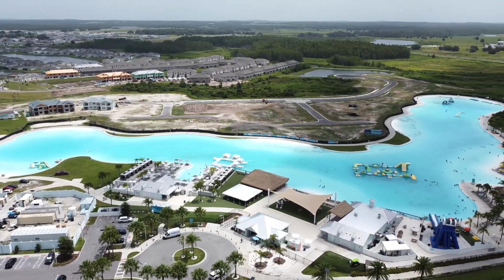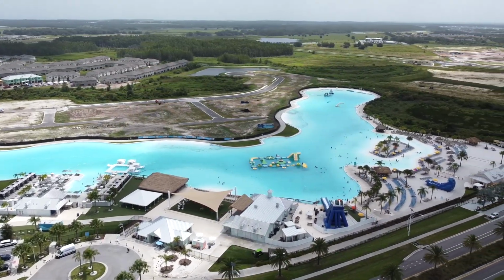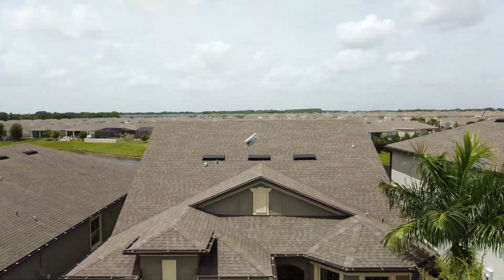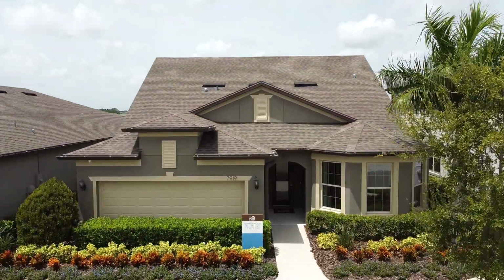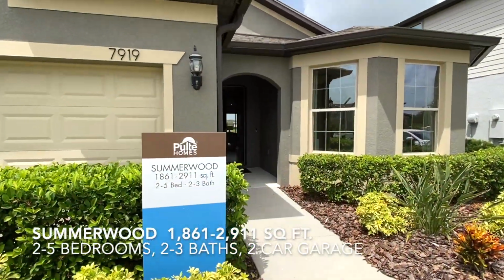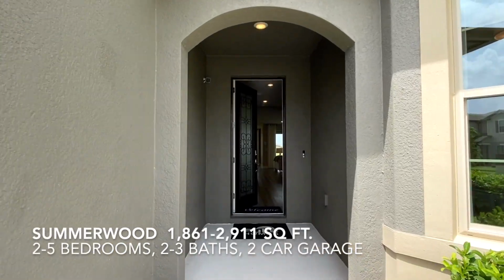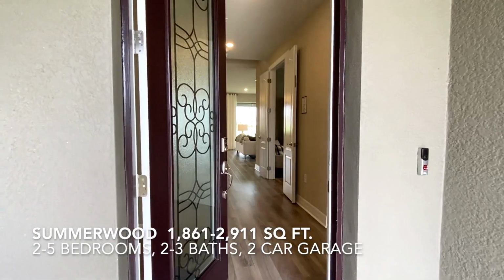New Home Tour | Epperson Ranch / Wesley Chapel / Tampa, Florida | Pulte Summerwood, Lagoon Community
Epperson Ranch in Wesley Chapel Florida. North East of Tampa. Summerwood floor plan by Pulte homes. This home can be built with 2 to 5 bedrooms, 2-3 baths and a 2 car garage.